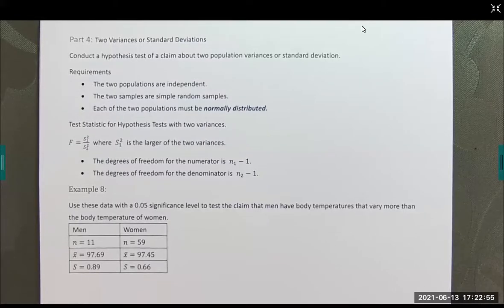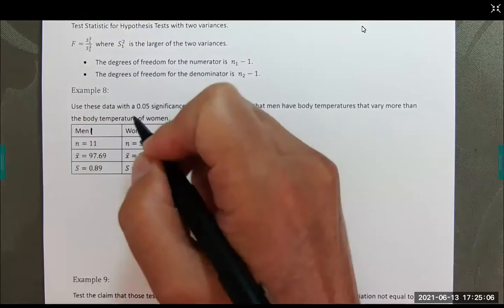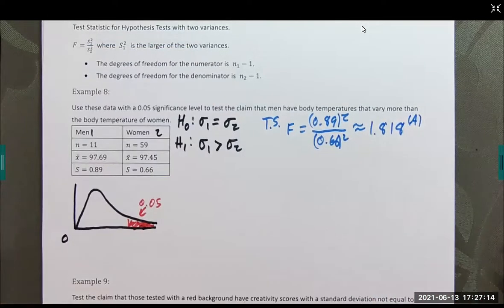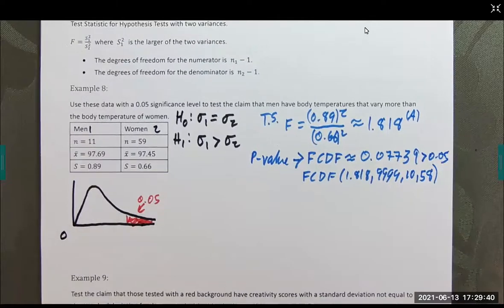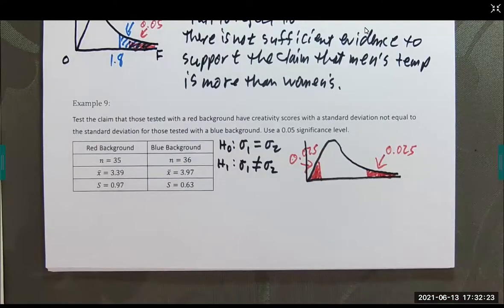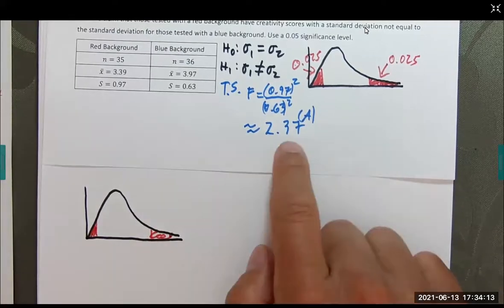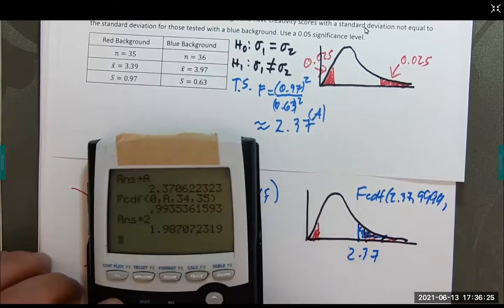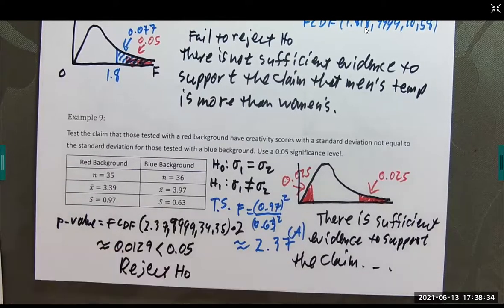Section 9 4